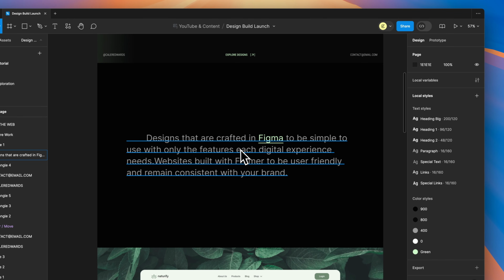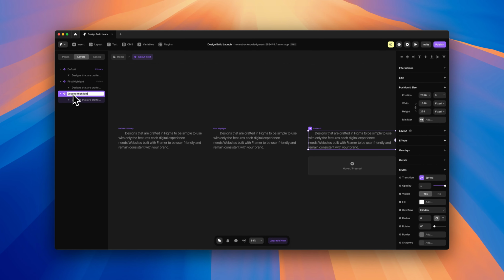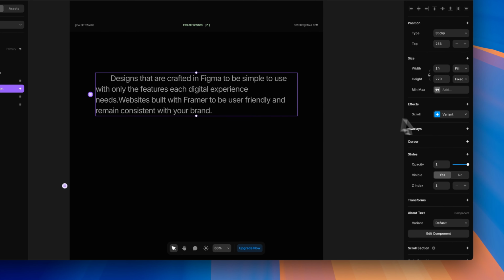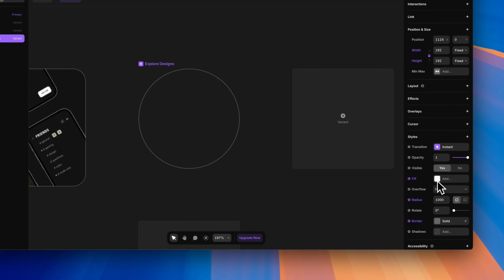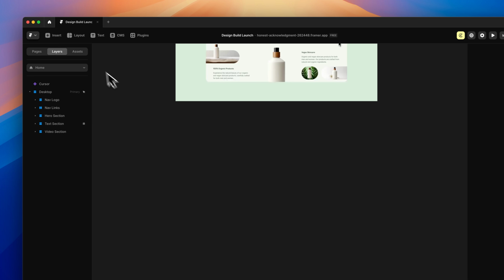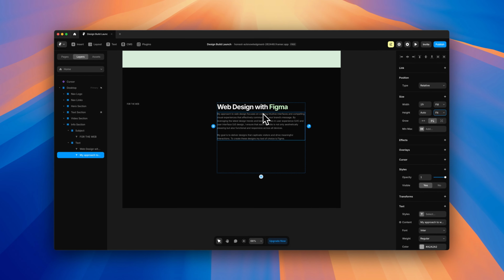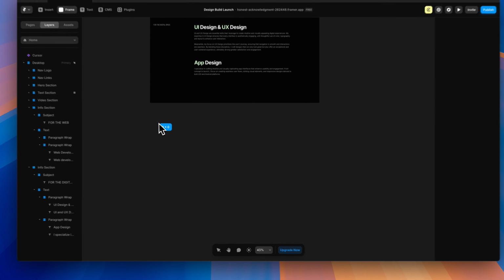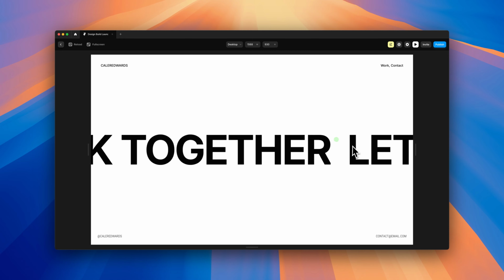Scrolling Text Animation, Custom Video Section and more in Framer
In this video we will build the rest of the sections for the homepage in Framer. and use promo code "CALER" to get 25% off first 3 months of Mini and Basic site subscription.

The homepage is complete with an about paragraph and interaction, a full screen video with custom hover and scrolling text on the footer.